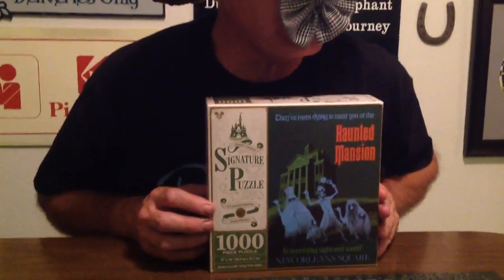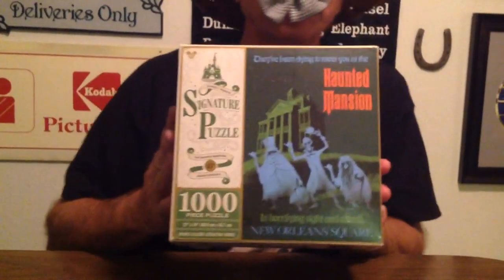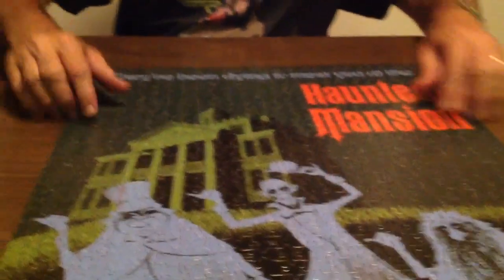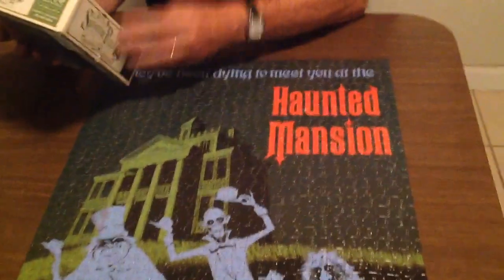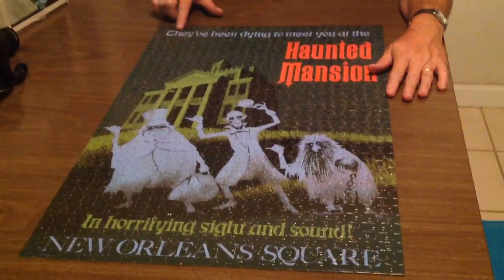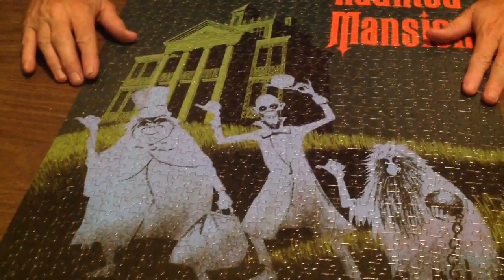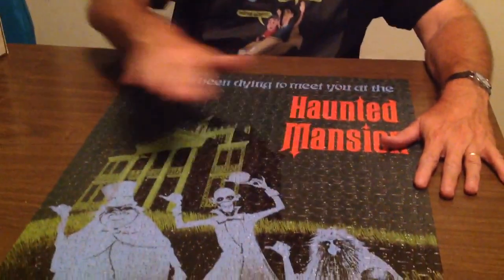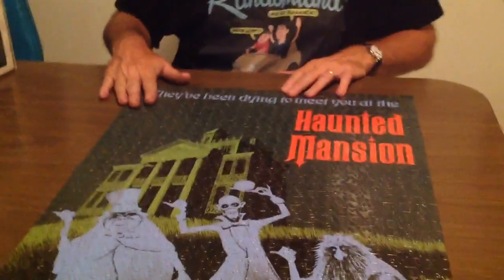Disney Parks, Haunted Mansion, Attraction Poster, Puzzle, Review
Disney Parks, Haunted Mansion, Attraction Poster, Puzzle